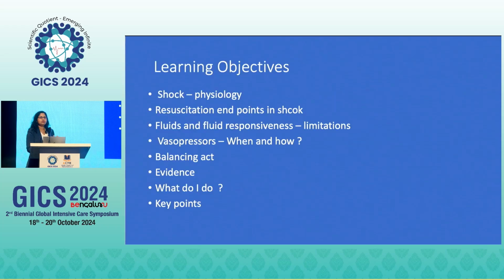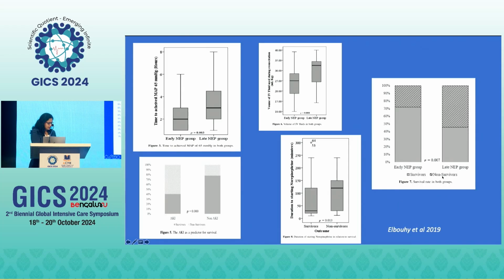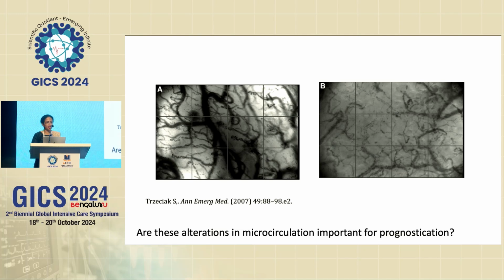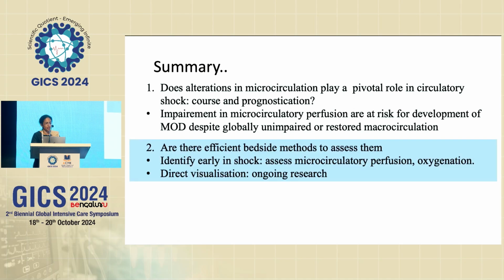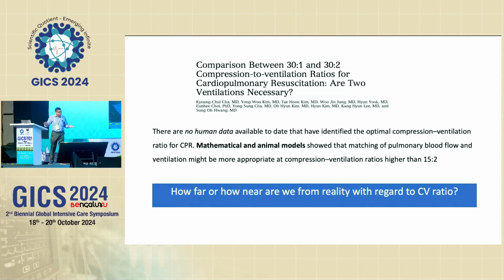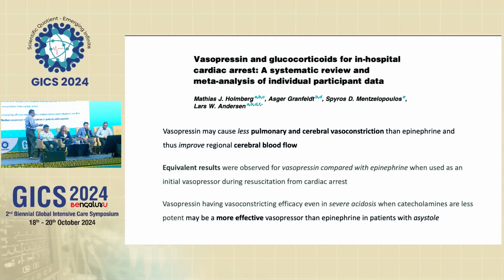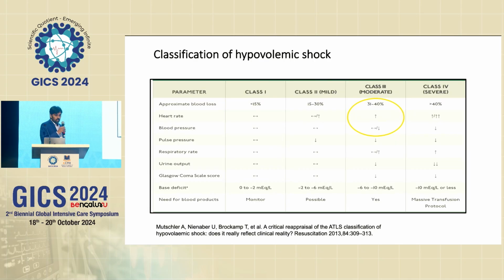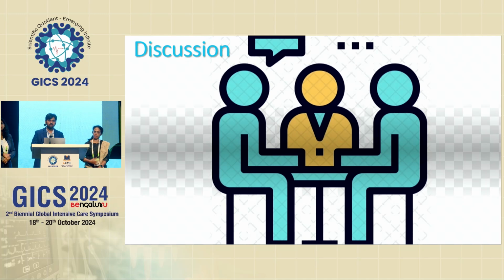Session 2 - Mastering the art of resuscitation | GICS 2024